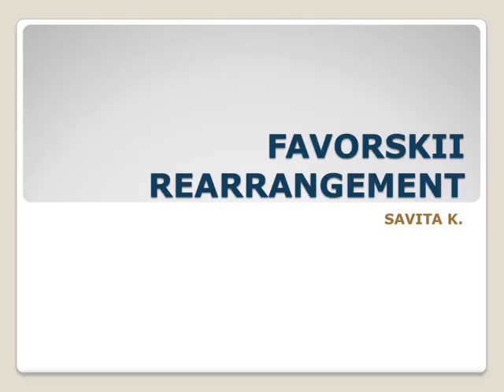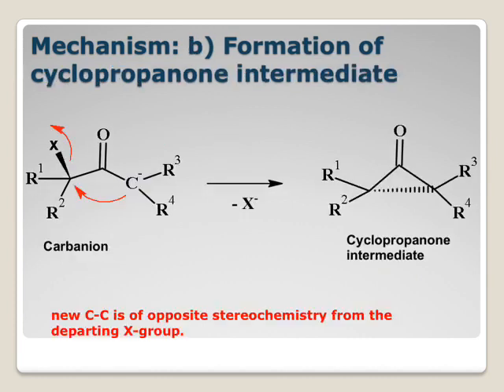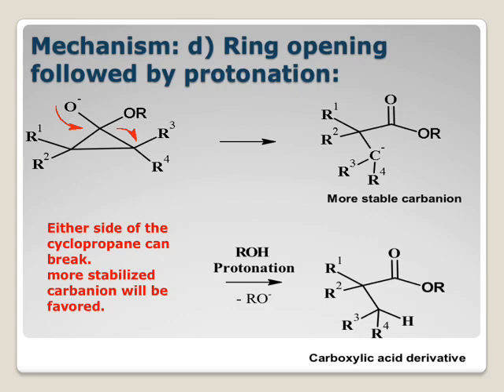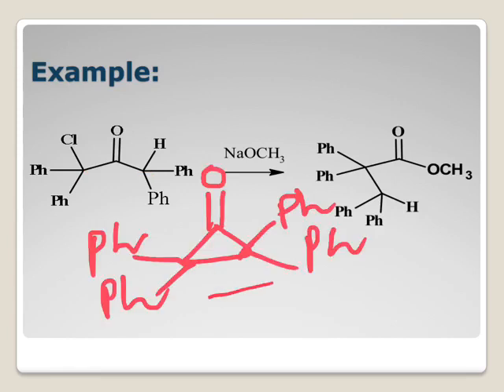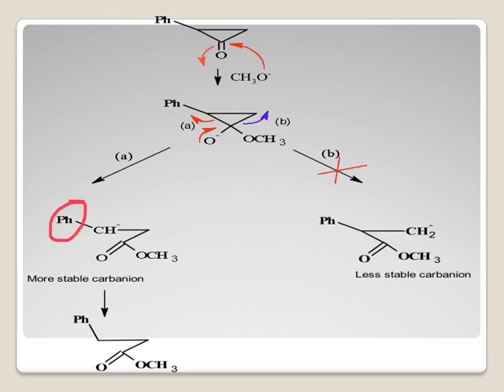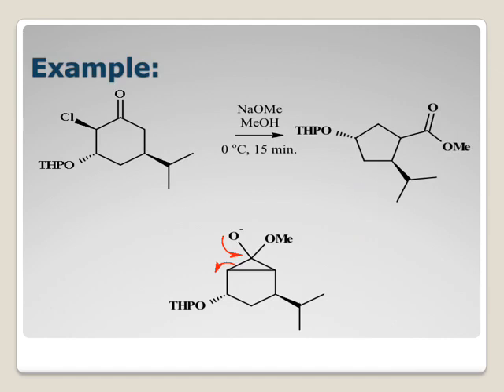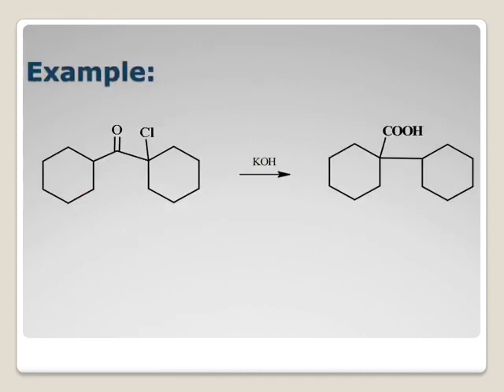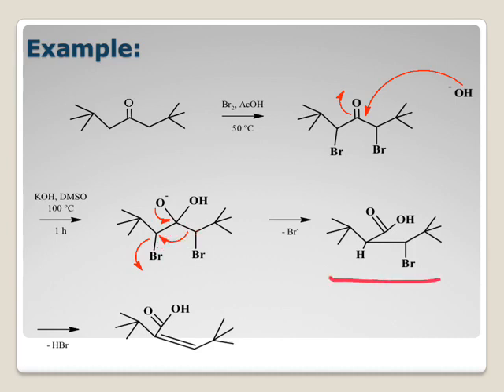FAVORSKII REARRANGEMENT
In this video you will learn about Favorskii rearrangement, its mechanism, and examples.